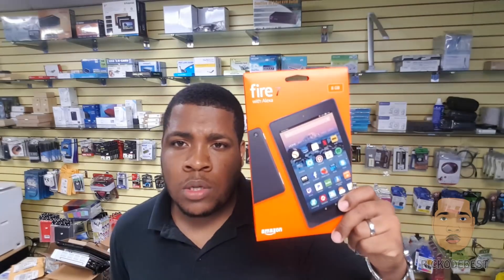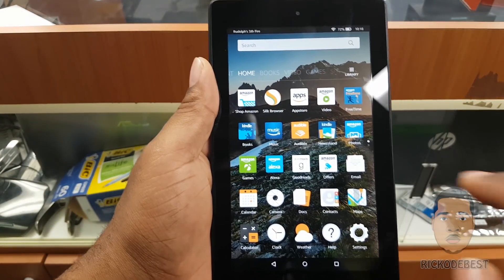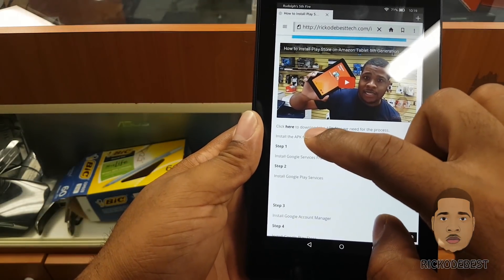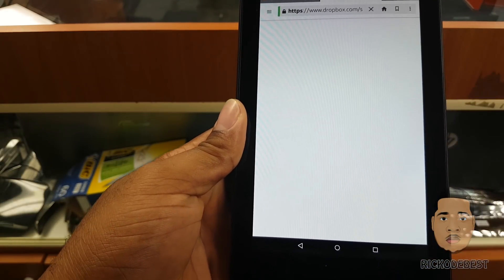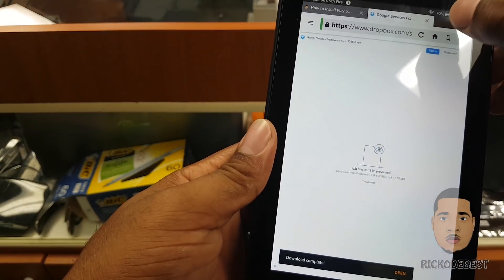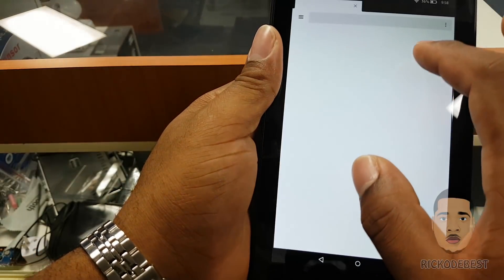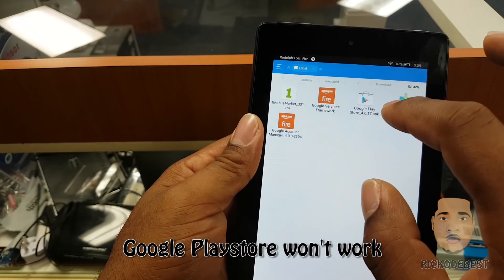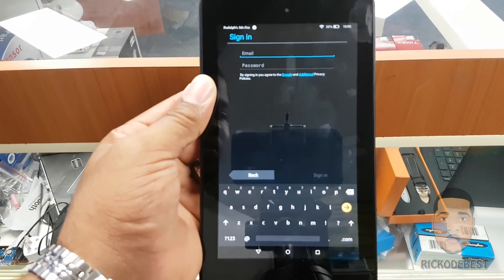How to install Play Store on Amazon Fire 7 Tablet 7th Generation 2017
CAN'T OPEN FILE Go to 6:49 in the video